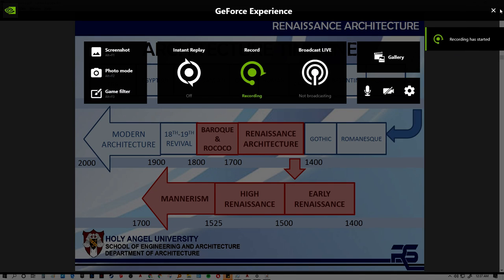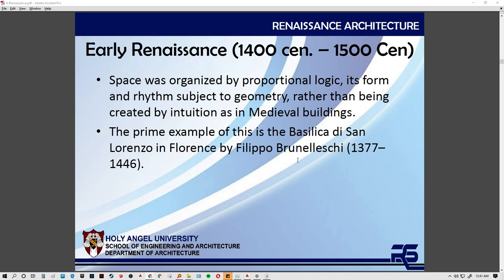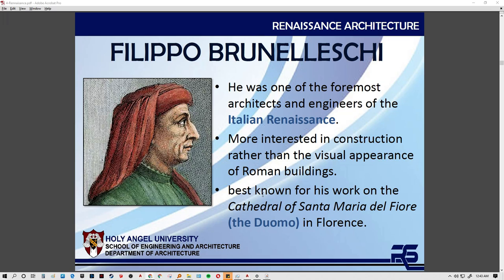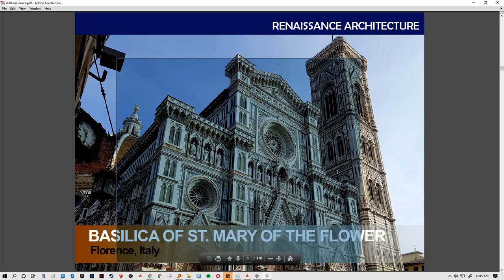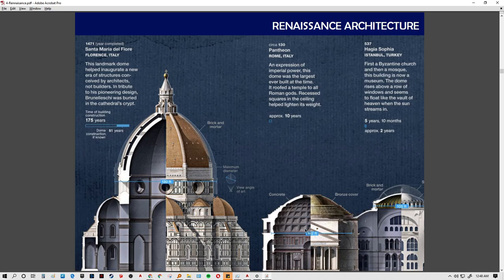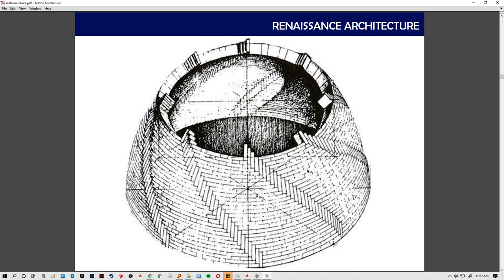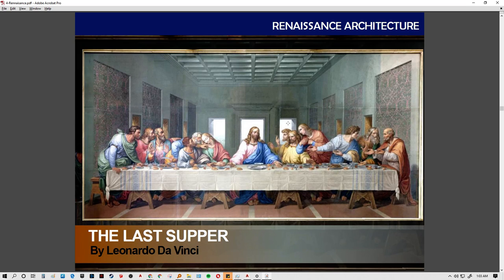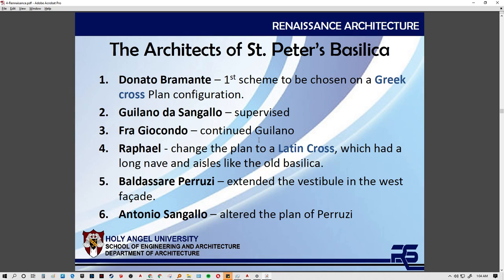6 RENAISSANCE ARCHITECTURE EARLY TO HIGH RENAISSANCE